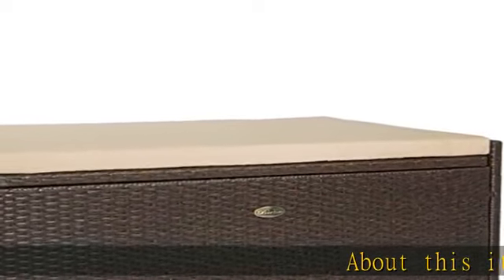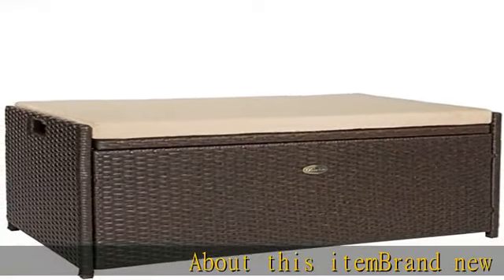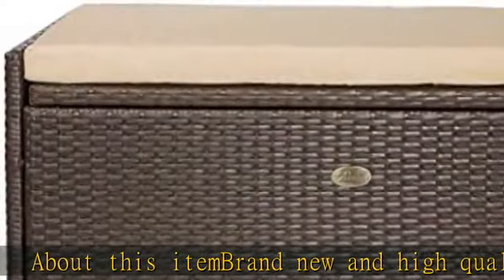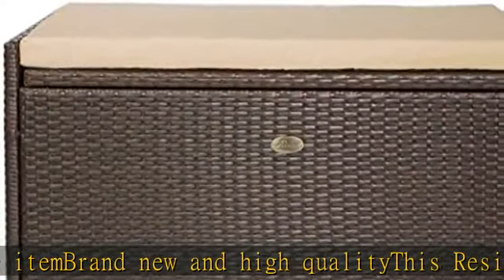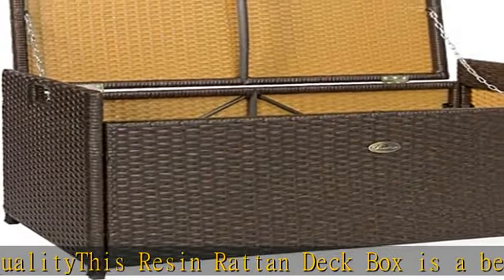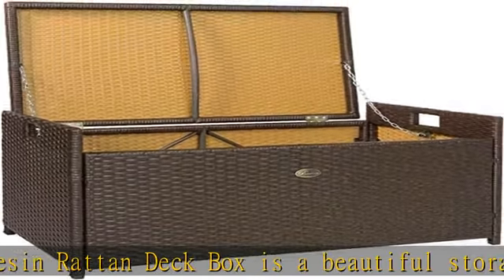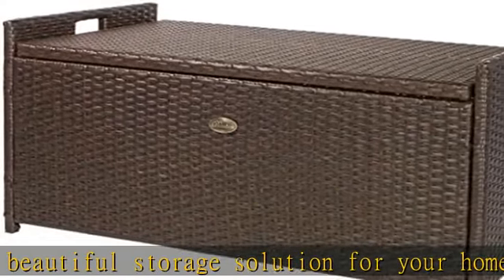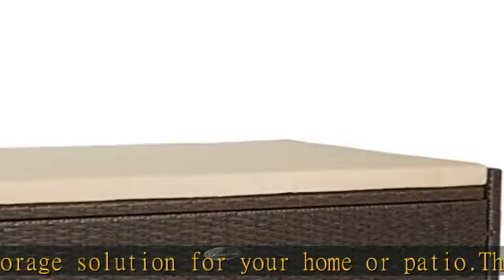Alek...Shop Chest Wicker Storage Outdoor Organizer Seat Container Box Bench Rattan Entryway, Patio,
Alek...Shop Chest Wicker Storage Outdoor Organizer Seat Container Box Bench Rattan Entryway, Patio, Pool, Garden